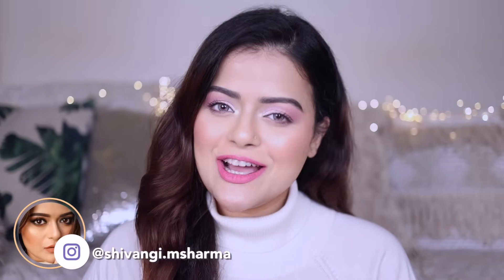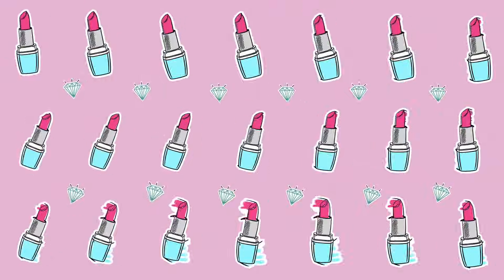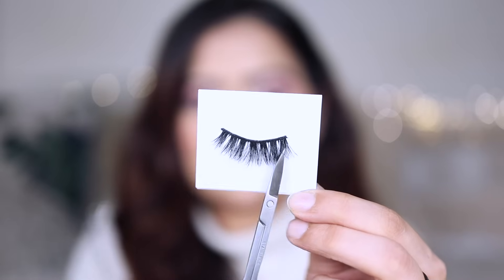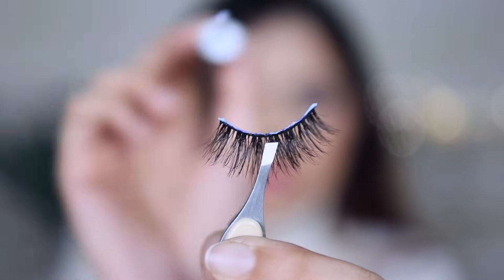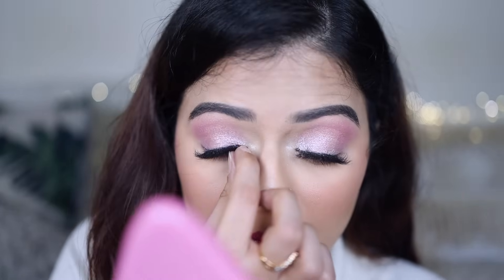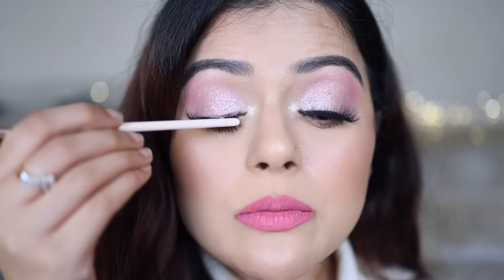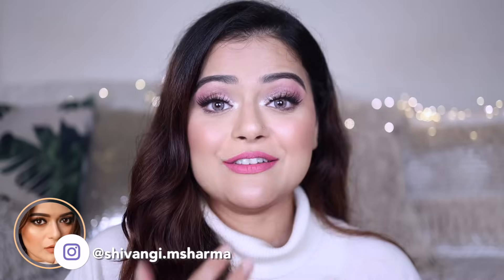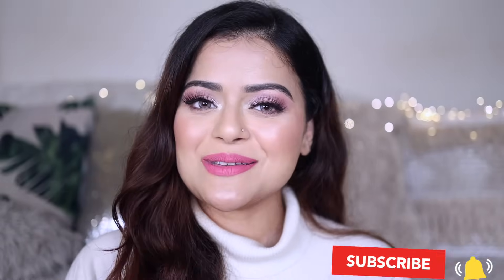FALSE EYELASHES DOs & DON'Ts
EVERYTHING ABOUT THAT FALSE EYELASH APPLICATION!

FEATURED PRODUCTS

PAC Lash Fixer (Eyelash Adhesive)

ON MY LIPS - Lime Crime Velvetines Liquid Matte Lipstick - Cupid

LENSES : Celebration Monthly Disposable Lenses - Grey

I have a toric power in my eyes. These are toric monthly disposable lenses which I get made from my local optician, I never buy them online. I only found yearly lenses from this company on Amazon but yearly ones are pretty bad/uncomfortable and caused me an infection long ago. I would recommend buying monthly variant from your local optician if you really want the exact same ones. I don’t use any other lenses so have no idea about their dupe.